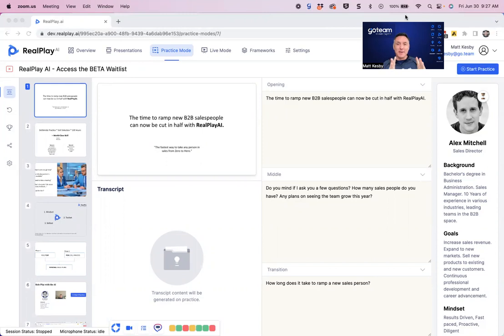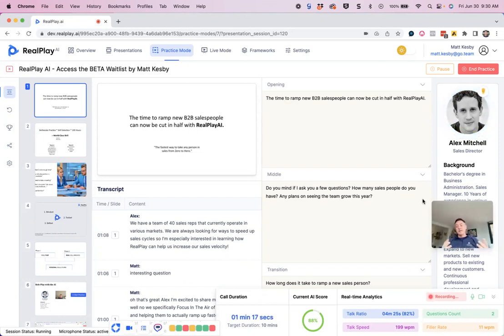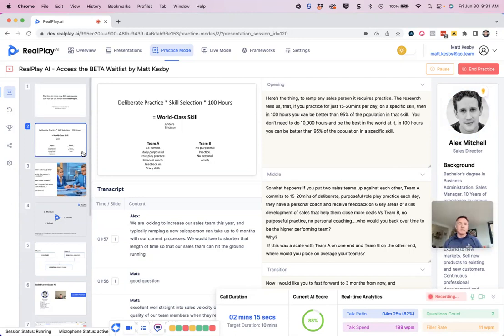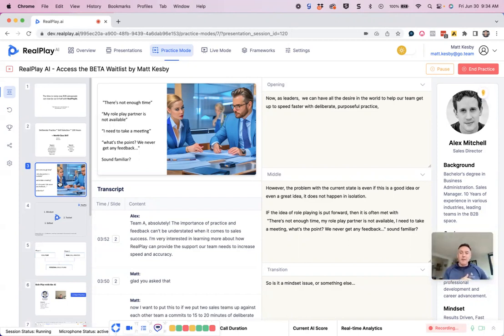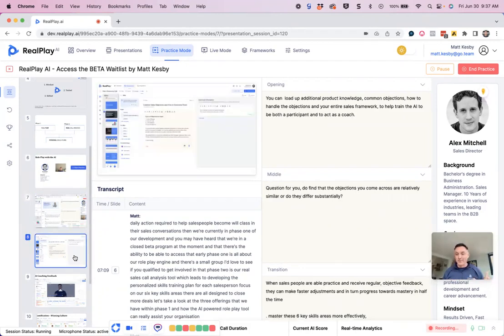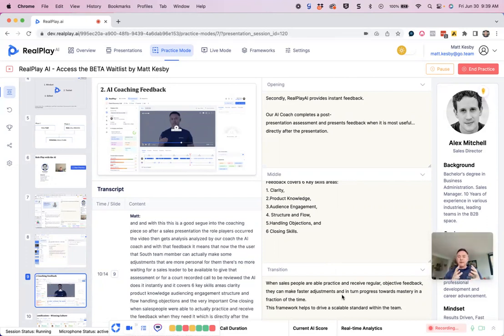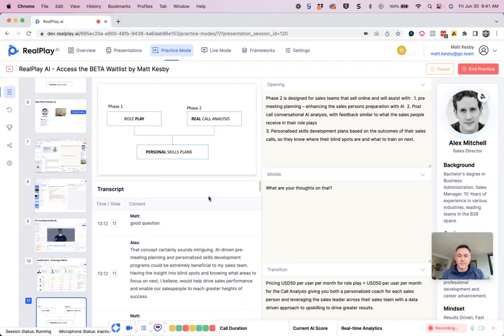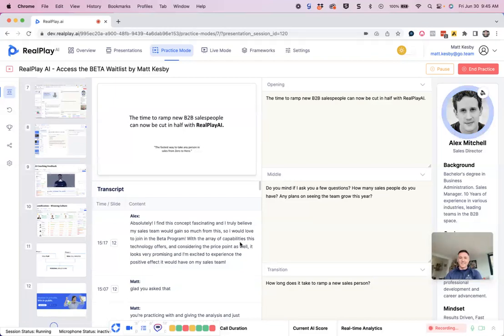RealPlayAI Demo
About GoTeam (formerly Go Virtual Assistants)

GoTeam, formerly GO Virtual Assistants (GO-VA) Inc. is a registered Australian-Filipino owned company growing in the heart of Cebu City, as well as a growing number of key cities in the Philippines.

Our HQ is situated in an IT complex with modern facilities, although since March 2020, more than 70% of our team members have been working from home.

Our enhanced operations and streamlined services provide scalable opportunities that spell sustainability, growth, and success for any business venture. As your global team members, GoTeam's goal is to create winnable games and strategies across all the work that we do, knowing that your success is our long-term fulfillment.

We help Australian, NZ, US, and UK businesses increase revenue, reduce costs, and scale through outsourced offshoring. This also creates for us the opportunity to be a catalyst for people to exceed.

9th Flr, i1 Bldg, Jose Ma. del Mar St, IT Park,
Cebu City, Philippines 6000